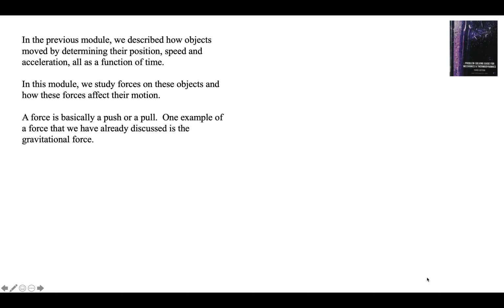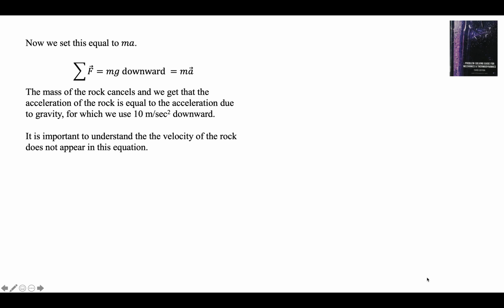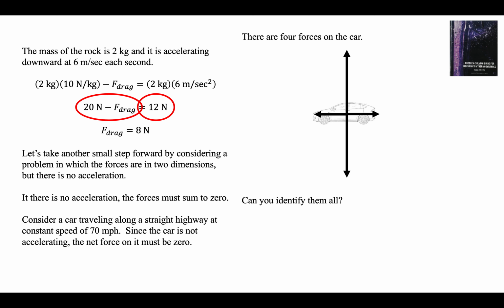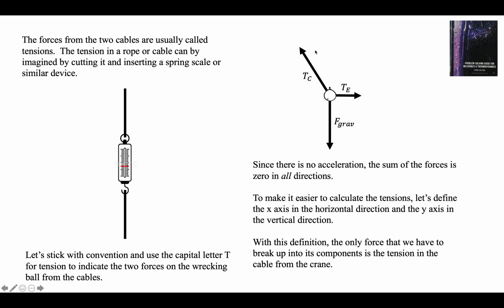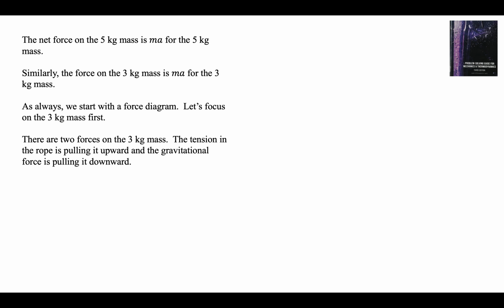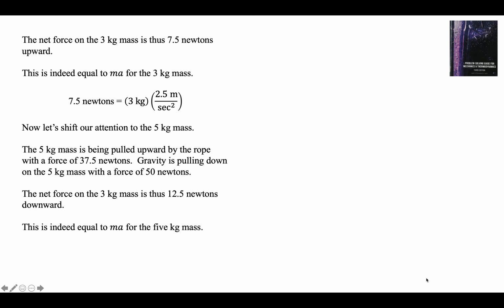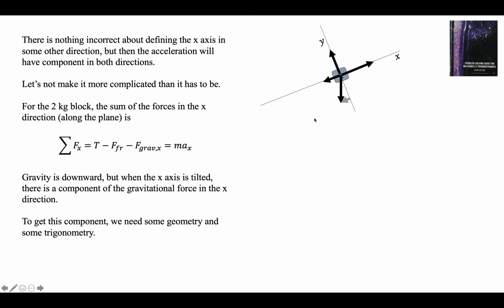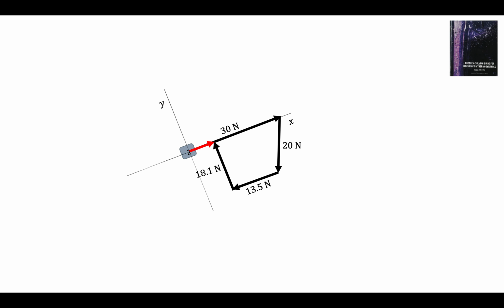PSwMT Module 3, Lecture 1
This is Lecture 1 from Module 3 in the book, :Problem Solving Guide for Mechanics and Thermodynamics."  The subject of the lecture is Force.